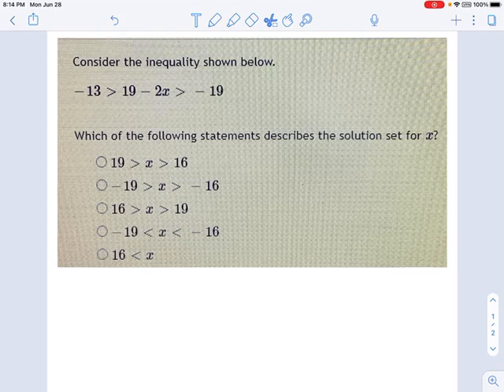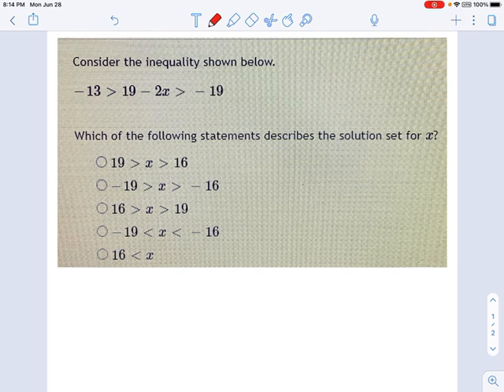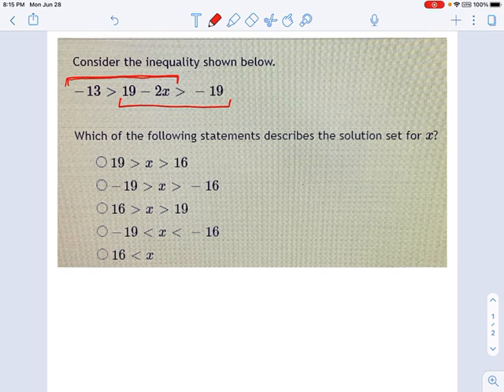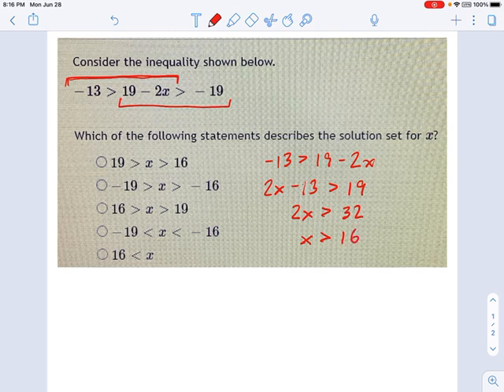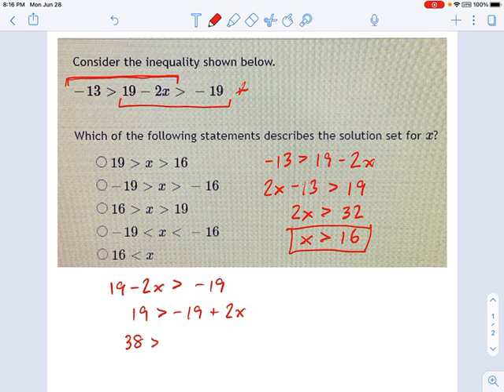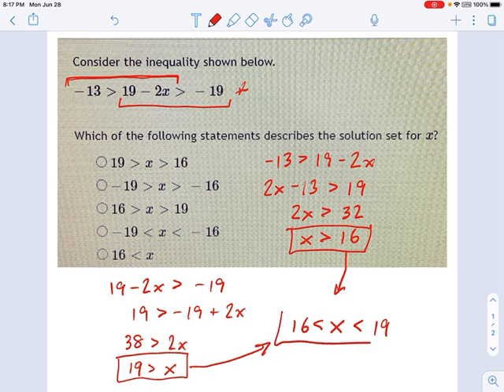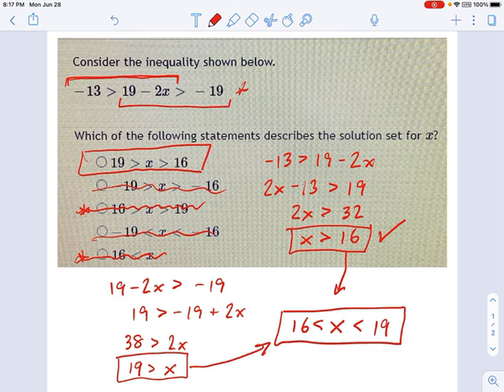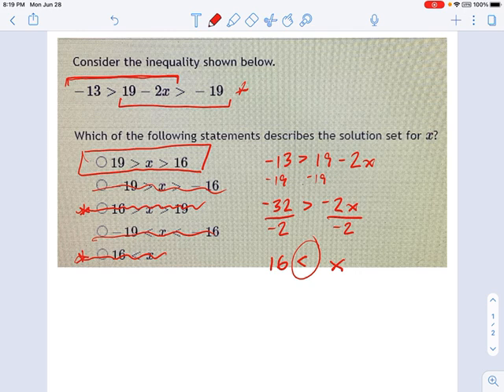Intermediate Algebra: Absolute Value and Inequality Equations -- 01